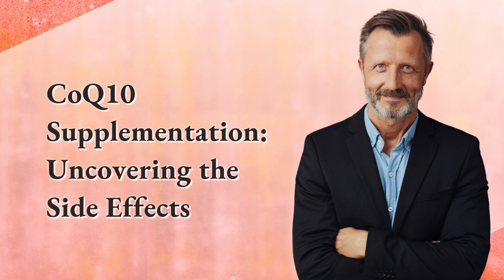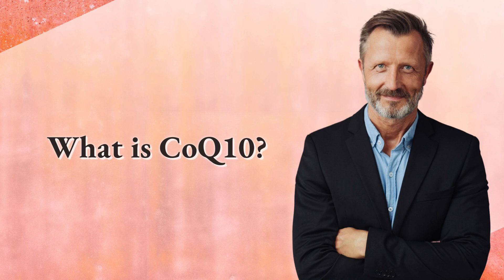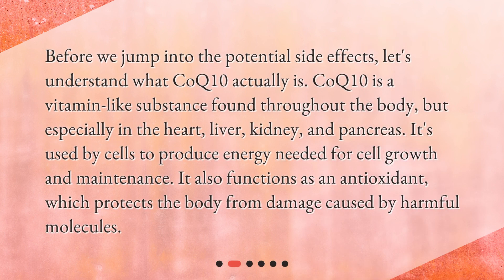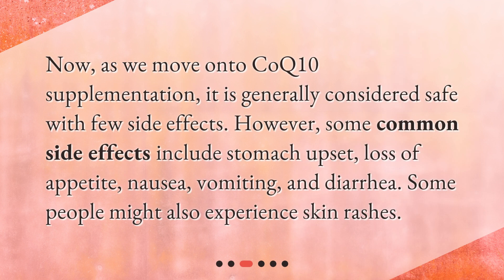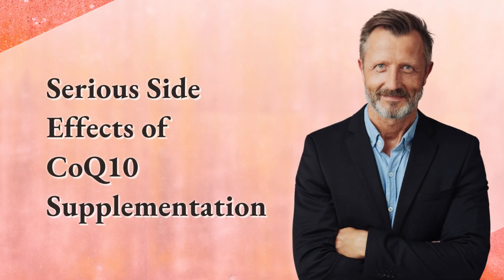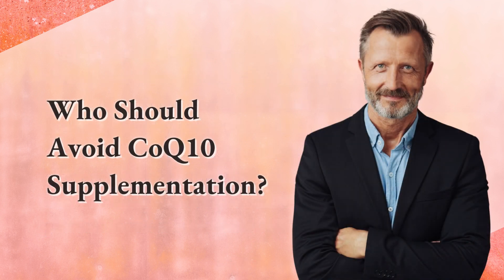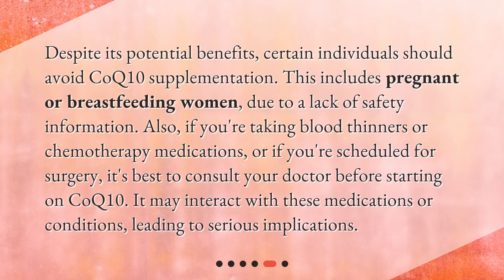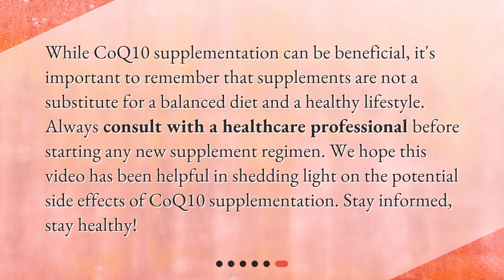CoQ10 Supplementation: Uncovering the Side Effects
Are there any serious or severe side effects associated with CoQ10 supplementation? • Discover the truth about CoQ10 supplementation! Join us as we uncover the serious side effects associated with this popular dietary supplement. From allergic reactions to blood pressure drops, we'll explore the risks you need to know. Don't miss out on this essential information – watch now!

00:00 • CoQ10 Supplementation: Uncovering the Side Effects
00:32 • What is CoQ10?
01:01 • Common Side Effects of CoQ10 Supplementation
01:24 • Serious Side Effects of CoQ10 Supplementation
01:56 • Who Should Avoid CoQ10 Supplementation?